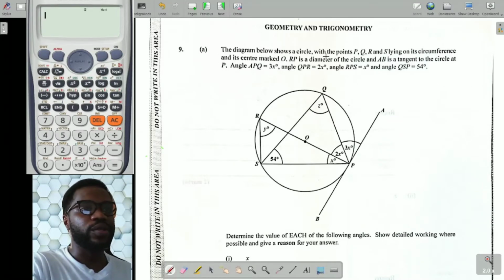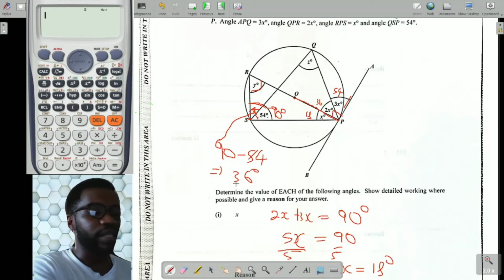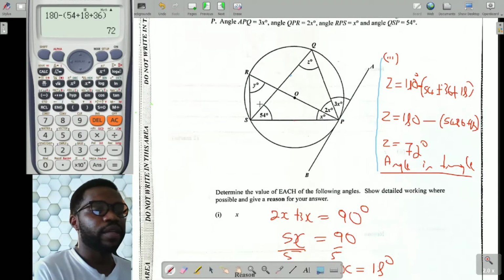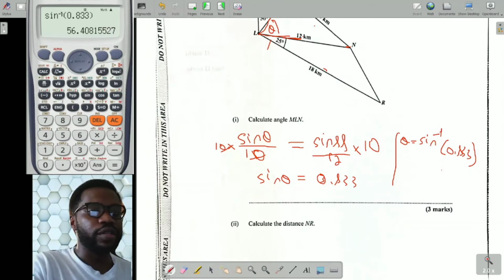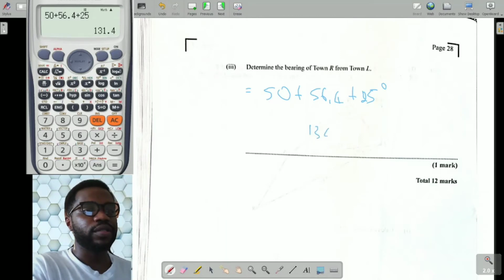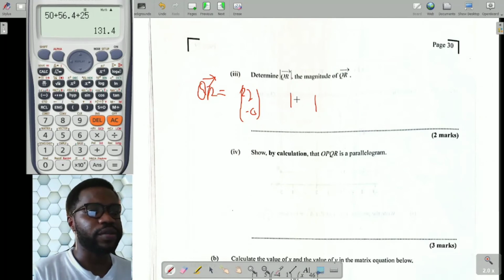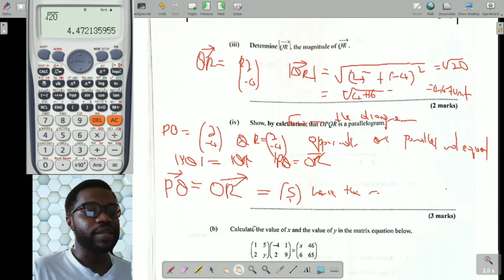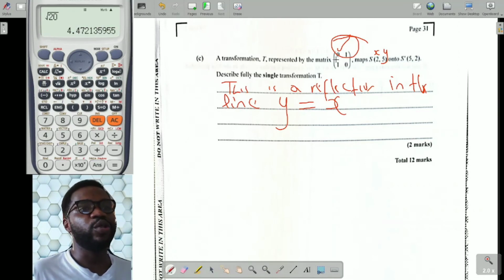CXC mathematics January 2022 past paper question 7 and 8 part 4